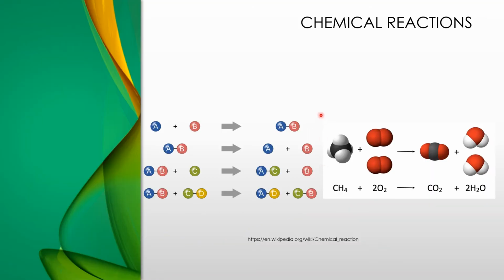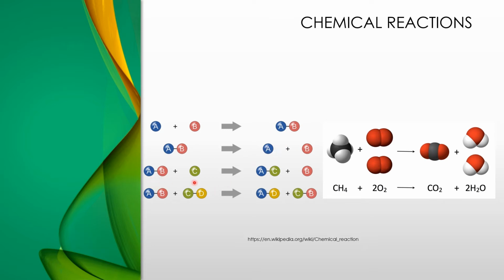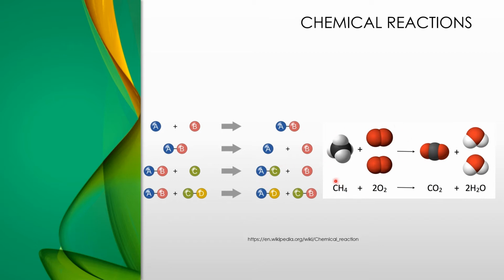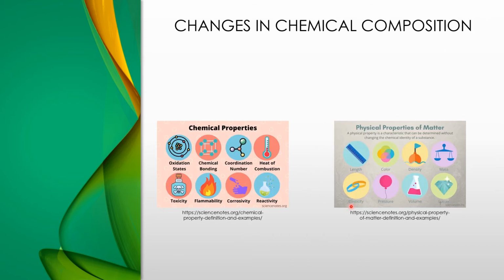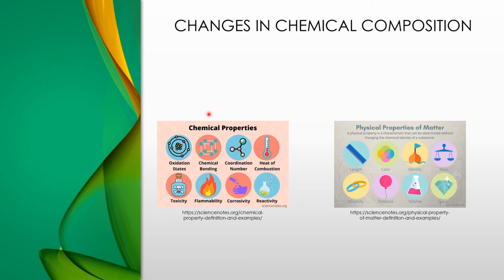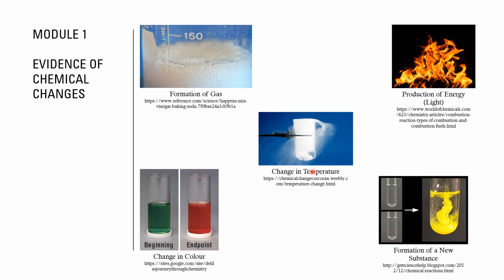3.1.1/2/4 - Chemical Reactions and Changes